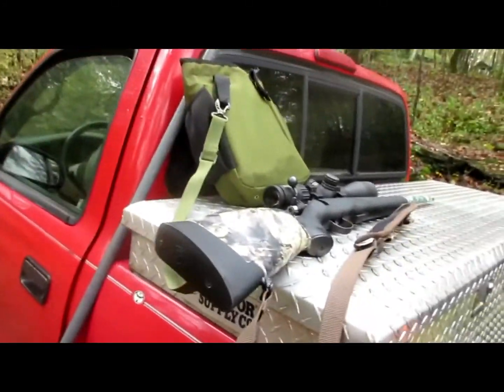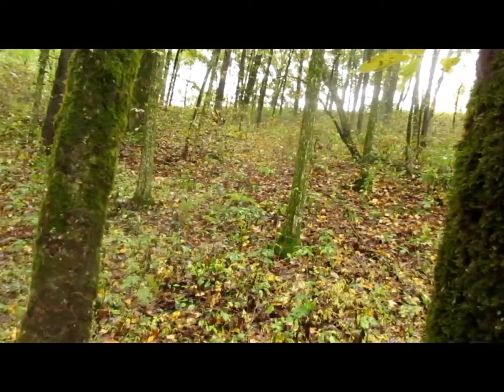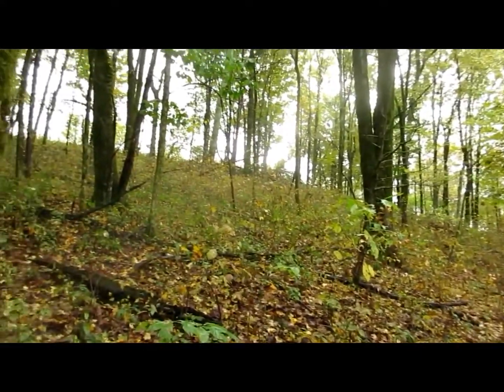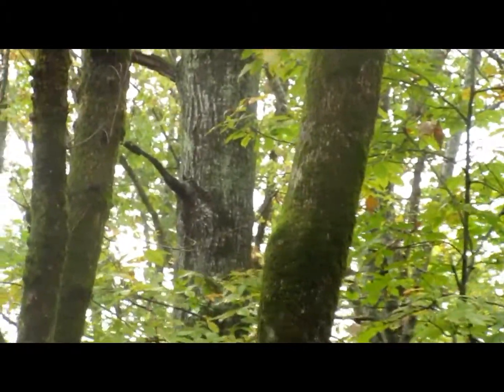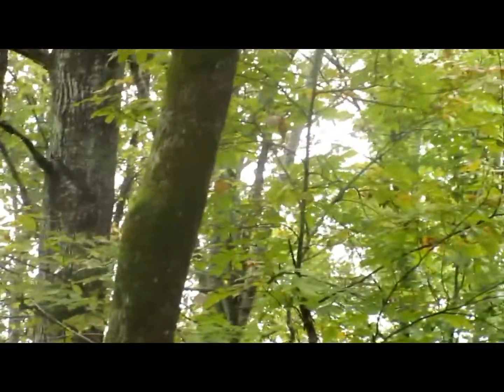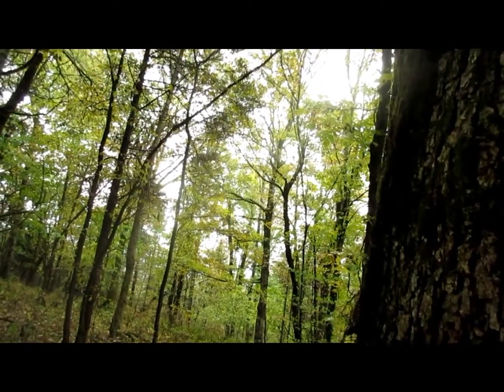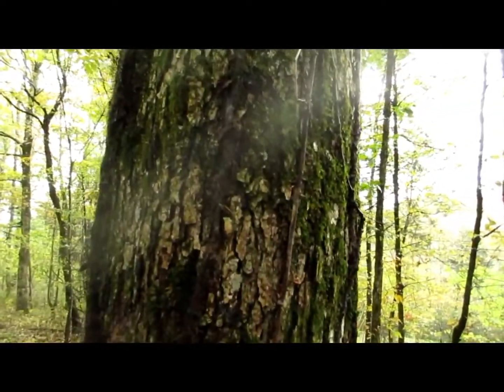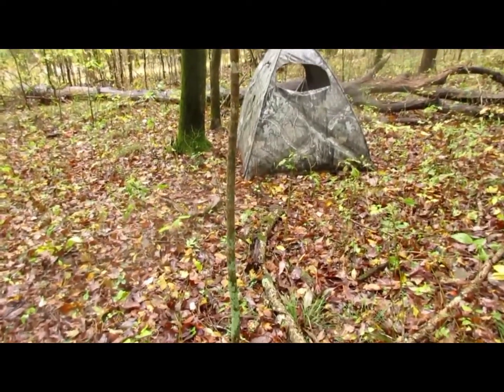afternoon squirrel hunt 30 Oct 2021